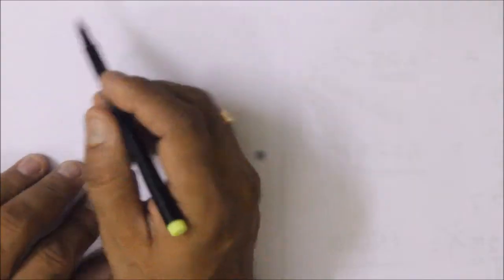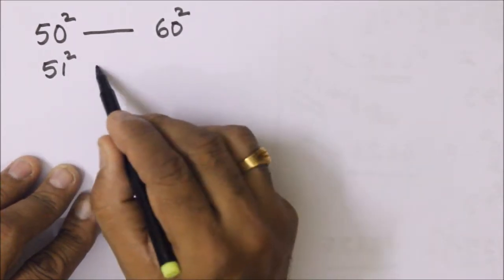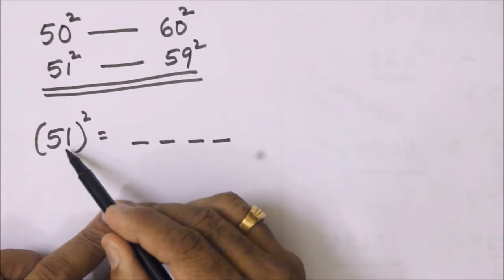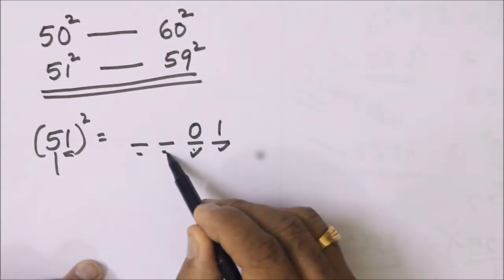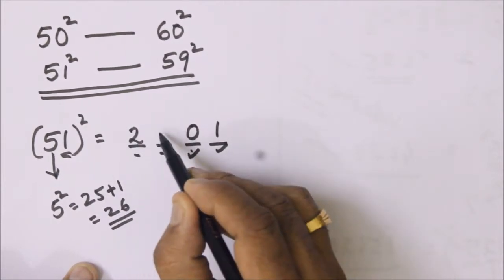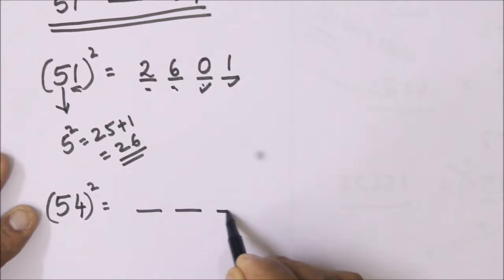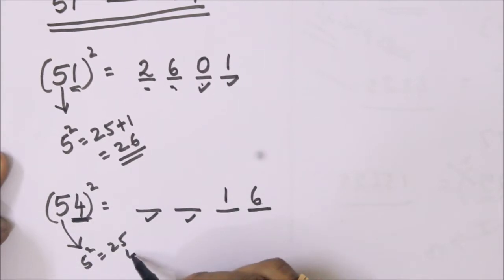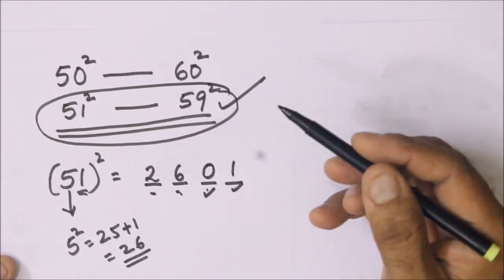easy math 4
Simple and easy way to get the squares between 50 and 60..